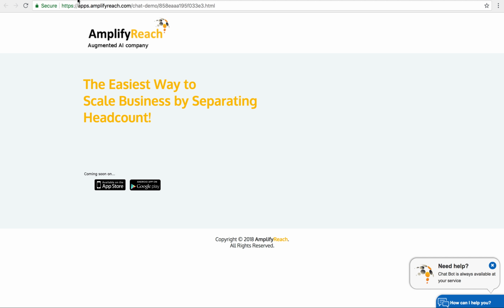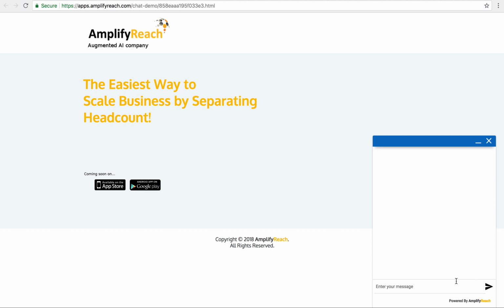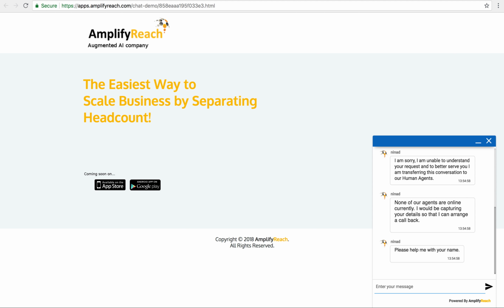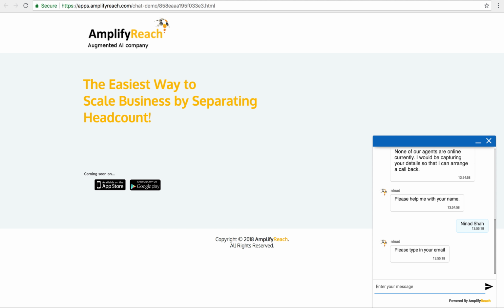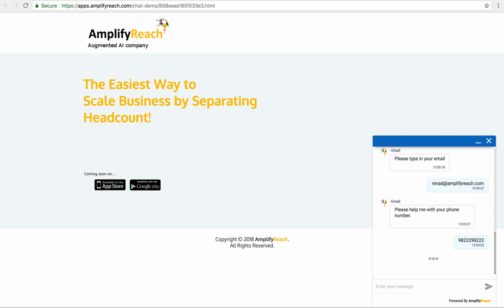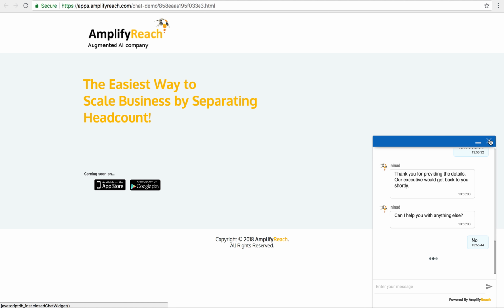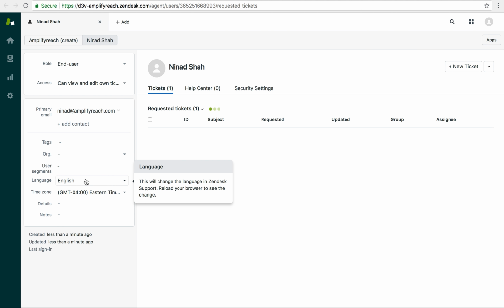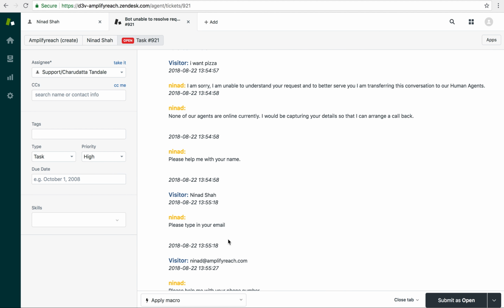FAQ Chatbot App | Zendesk Integration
This is 2min video series covering how to build your own chatbot and deploy on your website. This series also covers integration will popular CRM like Freshdesk, Zendesk, Zoho, Hubspot, Salesforce and more.

FAQ Chatbot
- Chatbot can answer all the questions from your knowledge base

Make Chatbot Aware of the FAQs
- Chatbot can be easily made aware of all the knowledge base articles and FAQs. This can be simply provided to the Chatbot using an excel file. There is no additional training required.

Enable the FAQ for your deployment
- You can enabled multiple FAQ sets for your deployment or combination of FAQs for different deployment.

Customer can ask question even in between an conversation
- Chatbot has the ability to distinguish between FAQ and active task. This allows the customer even to ask an FAQ question in between a conversation and Chatbot instantly answers the FAQ.

Intelligent Answers
- If there are multiple matches for the FAQ questions from the customer, Chatbot intelligently presents multiple matches. Chatbot uses a combination of algorithms to optimize and increase the accuracy of the answers provided.

Capture Lead and details in CRM or E-Mail in case chatbot fails to answer FAQ question
- FAQ App may face the question from your customer where it will not know the answer.
-- Chatbot-Live Chat: If Agents are available, Customer with details shall be handed over to Agents
-- Chatbot-CRM: For enabled integration, Chatbot will create a lead with Customer information, then create ticket along with an open question for this lead. The entire conversation with this specific customer shall be logged & ticket shall be marked 'Open’.